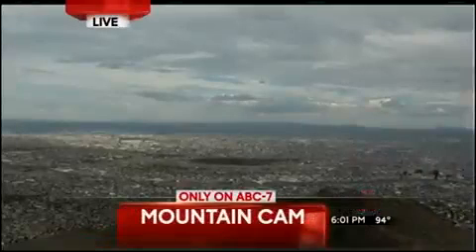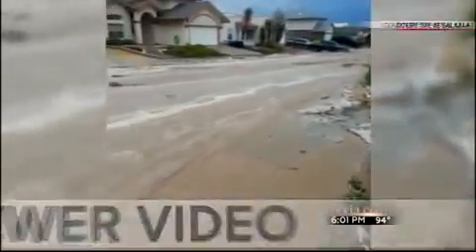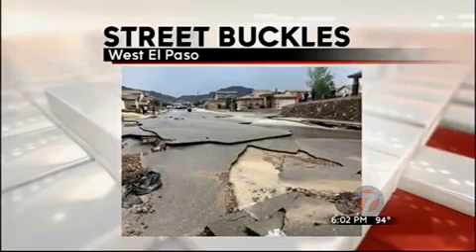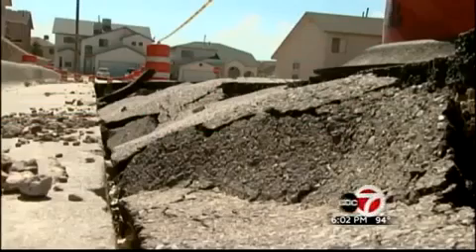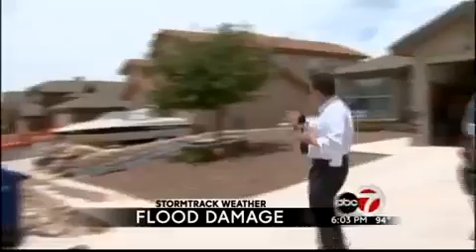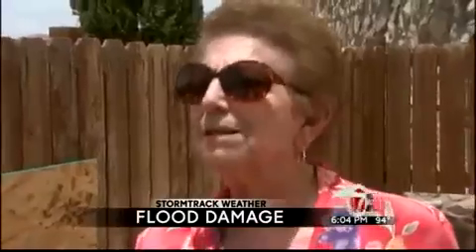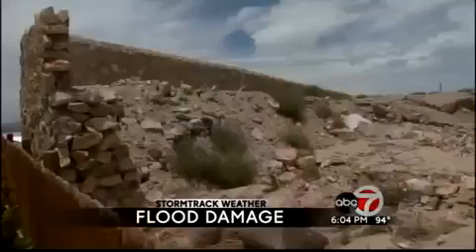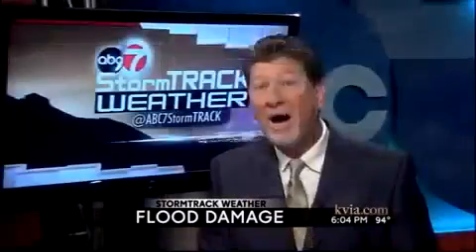Did Unfinished Wall Divert Stormwater Into Homes?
Reporter: Darren Hunt
Reporter: Darren Hunt
Reporter: Darren Hunt